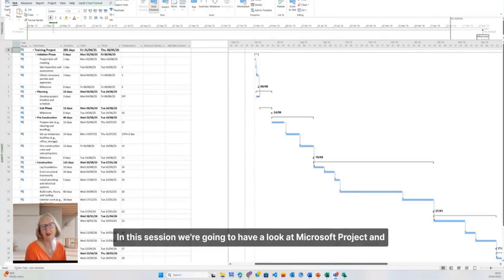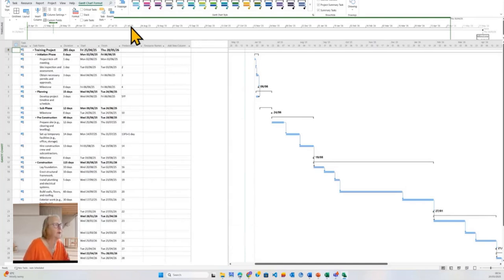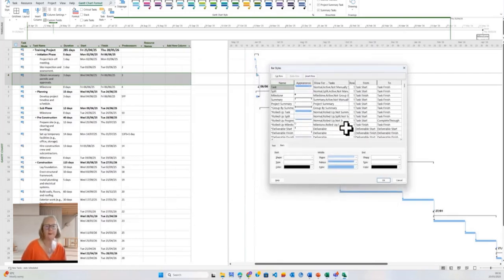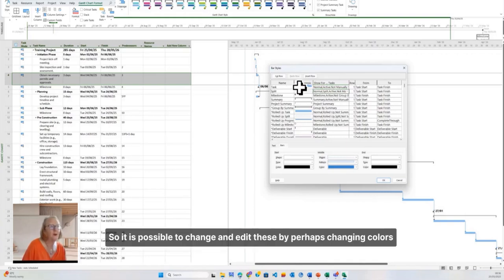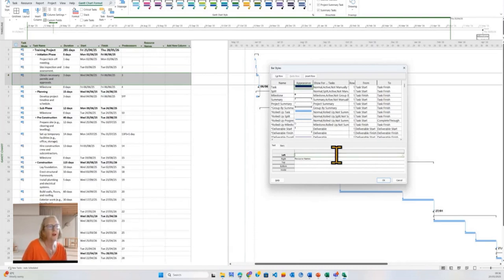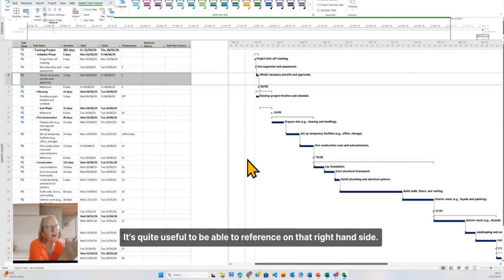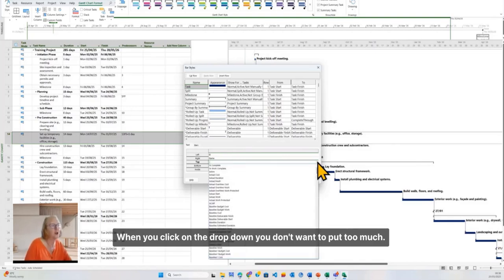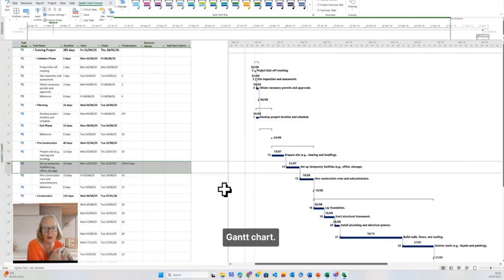Customize Gantt Chart Task Bars in Microsoft Project | Display Task Info Clearly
In this tutorial, learn how to customize the Gantt chart in Microsoft Project by changing what information is displayed directly on the task bars. Whether you're managing a complex project or building a simple timeline, clear visual information is key — and Microsoft Project gives you full control over the bar styles and text.

In this video, you'll learn:

    How to access and modify bar styles

    How to change task bar colors for visual clarity

    How to display task names, IDs, finish dates, and more on bars

    The difference between formatting a single bar vs. all bars of a type

    Where to find the bar styles menu if double-clicking doesn't work

📊 Improve your Gantt charts and make your project timelines easier to understand at a glance.